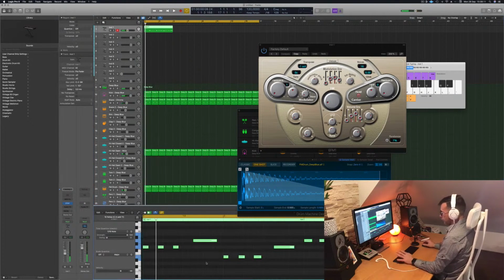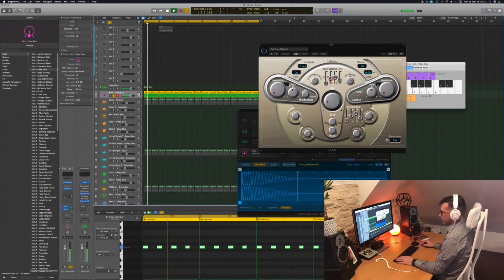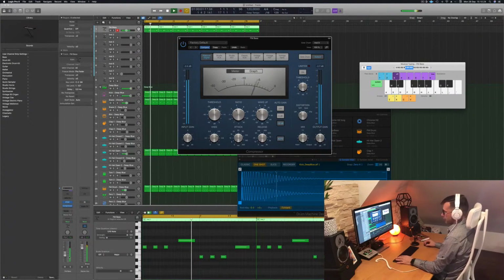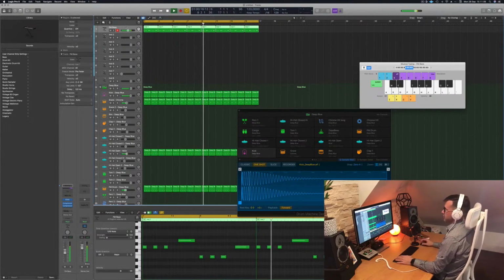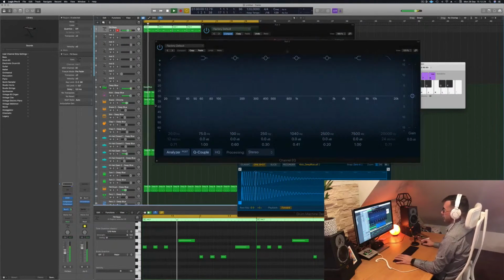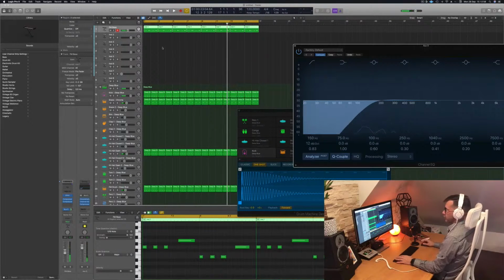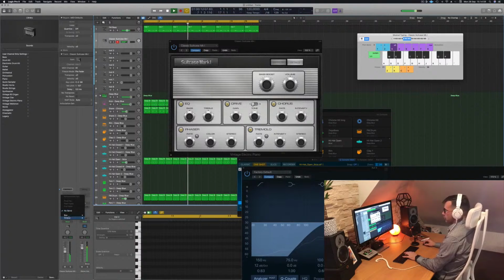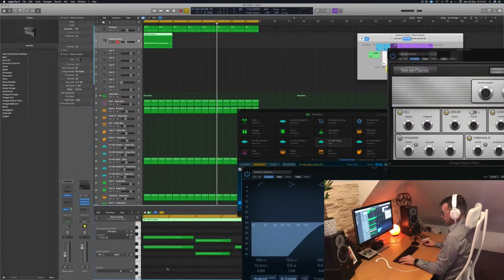▀ ͜͞ʖ▀ how to make CLASSIC Deep House like Dusky | LIVE ELECTRONIC TUTORIAL #141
Learn how to make Deep House music by watching our free live tutorial and study the Logic Pro X Template from the session to practice what you have learned. The Live Electronic Music Tutorials give everyone the opportunity to learn music production at their own pace anytime anywhere. Unlock the secrets of electronic music now.

Episode 141of our live electronic music tutorials  lands with Mikas recalling memories creating a Classic Deep House song in Logic Pro X using only Logic Pro X Instruments and audio processors. To us this classic deep house sound includes a FM Bass with a reverb send to it to create the specific sound we are looking for. Percussions are minimal but groovy and of course we do require an electric piano to have this cool acoustic groove.

Chapters:
0:00 Introduction, Classic Deep House is …
2:40 Recoding the classic FM Bass sound
6:12 Adding a reverb to our bass sound
10:10 Recording the Electric Piano Chords
14:25 Adding vocal synths accents
17:17 Recording a lead and turning it into vocal hits
20:32 Adding an arpeggiator with a bells like sound
25:11 Recording a lead sound with a guitar like pluck
27:47 Recording a sub melody to add to the groove and caracter
31:23 Adding more percussive elements
33:00 Final Thoughts

All Episodes sample pack melodic techno ableton ableton template melodic techno tutorial wavetable bass